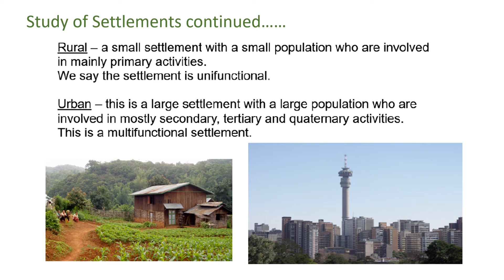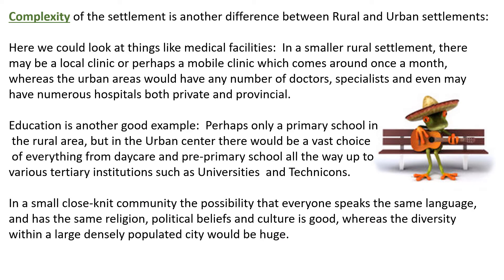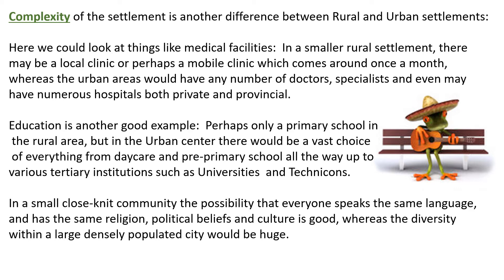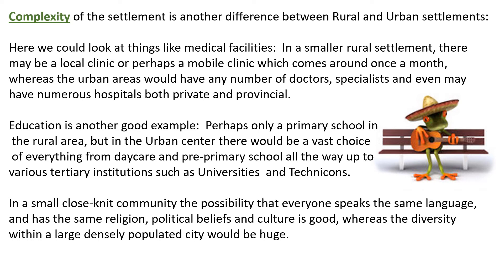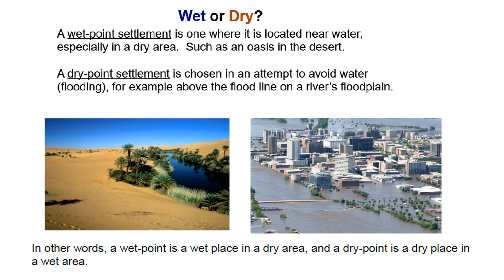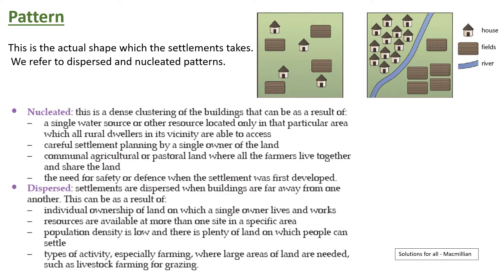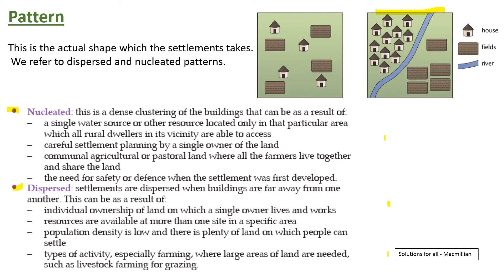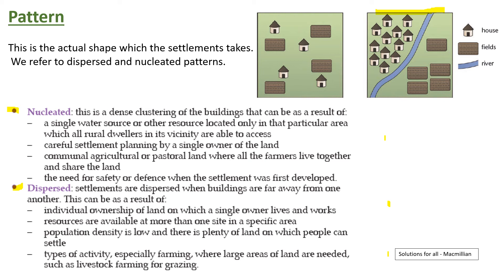Grade 12 Settlement lesson 2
Rural Urban differences, wet dry point settlement